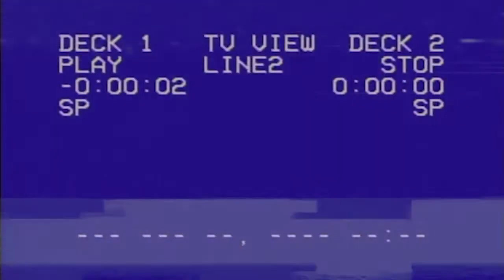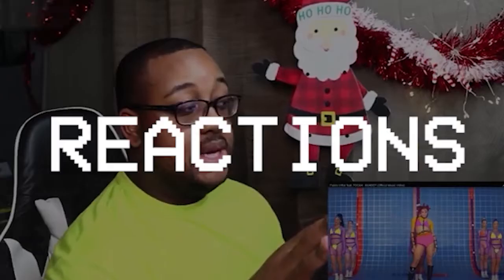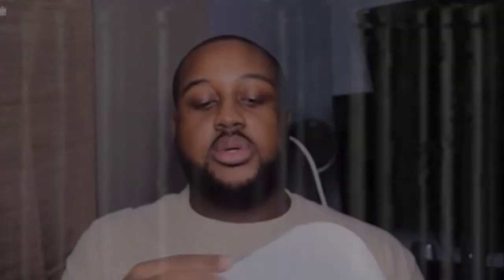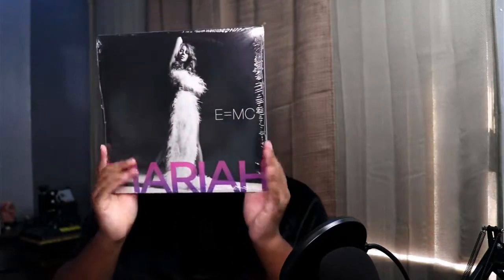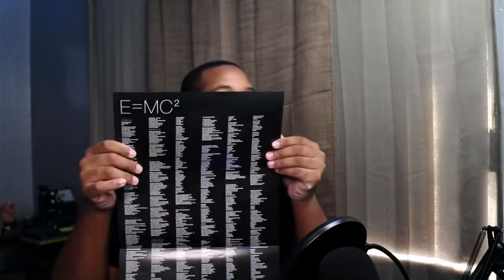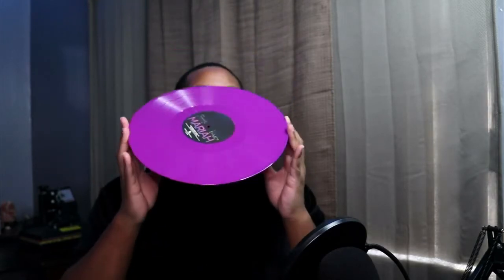Unboxing Mariah Carey - E=MC2 Limited Edition Lavender Vinyl 2LP